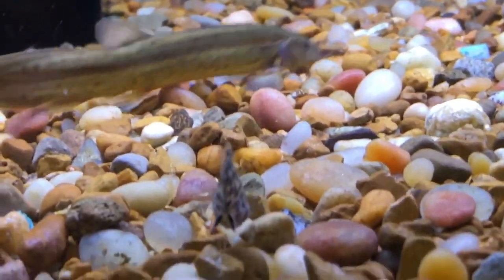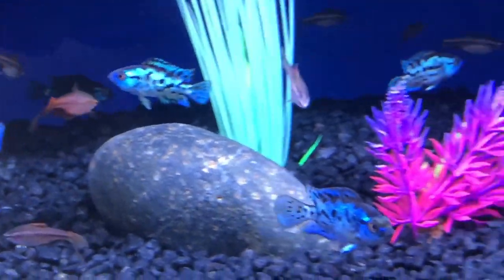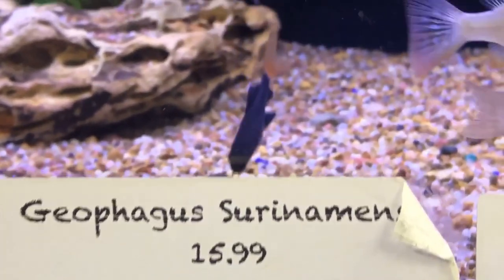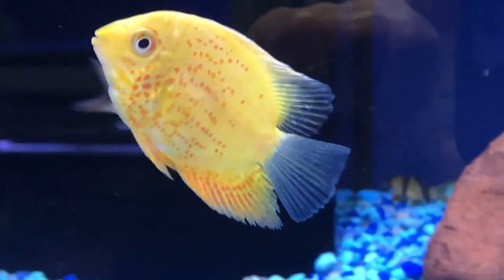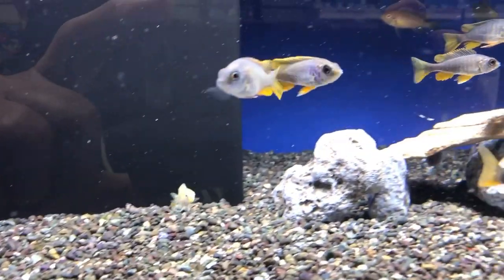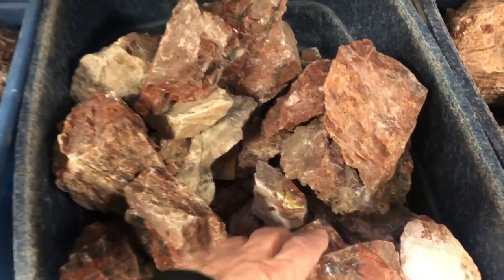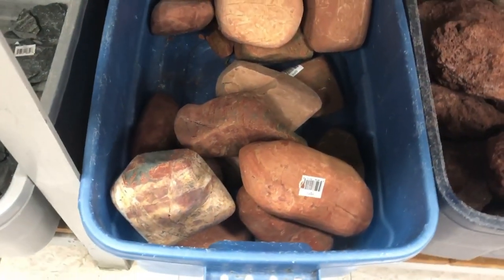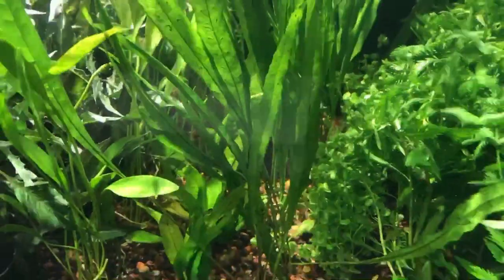It’s Getting REAL! [New Fish Room Update] - Vlog #12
New Fish Room Update,  Vlog #12!  In this installment we take a trip to my local fish store, Aquatic Critter in Nashville, and drop a load of dollars on rocks, driftwood, plants and some very cool fish!  Come along with me on this fun trip ... it's getting real, and I'm excited!

What do you think about my selections and the direction I'm going in?   Share your thoughts, tips, advice and experience in the comments below.  Remember, on this channel we all learn from each other and the motto of this channel is ALWAYS BE LEARNING!

Just by being here watching my videos you are supporting the channel and it's very appreciated.  It tells YT that you enjoyed the content and encourages YT to recommend my content to more fish keepers.
Use this link to access Amazon
Another thing you can do is visit the Teespring store listed under every one of my videos.  At the Teespring store I offer coffee mugs, tee's, hoodies and other merchandise with channel logo and motto's and some of my favorite fish printed on them.  You can go directly to my Teespring store by clicking on this
Last, you can join me and a lot of awesome fish keepers for a Cichlids & Coffee live stream and while there you can do a thing called "Super Chat" which allows you to throw a little cash at the channel.

Whether or not you can or can't do any of these, you are still GREATLY appreciated!

Did you know that there's a friendly and helpful fish keeping group on Facebook called: "Ben O'Cichlid"?  Cichlid is in the name but all fish keepers are welcome!  If you're on FB, check it out. If you would like to join the group please be sure to answer ALL the join-in questions so that the admins approve your request (it's how we keep the trolls out).

NOTE: The Cichlids & Coffee live streams are about to start up again!  I've missed the live interaction and look forward to seeing you there.  Please note that they will now be at 10am CENTRAL TIME. That's 8am Pacific, 11am Eastern.  I think live streams are a lot of fun, informative and usually include a great bunch of fish keepers.  I hope to see you there!

Shout-outs to Christopher Martin for the Cichlids & Coffee logo, to Sam Penny for the YT channel banner art and to Phil Griffiths for the dropping fish video, for putting Sam's artwork in the surf and for the channel icon!